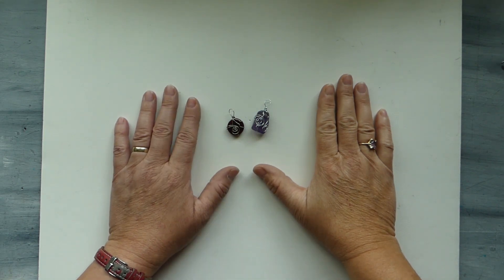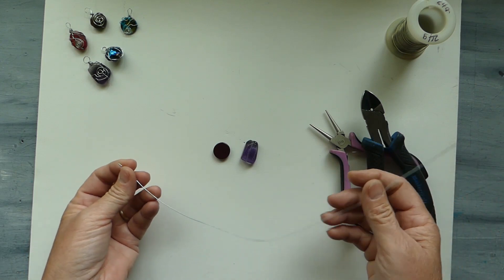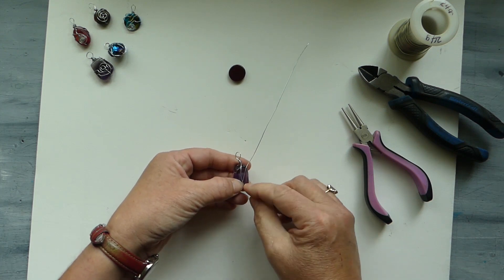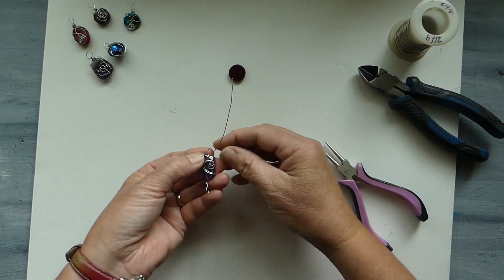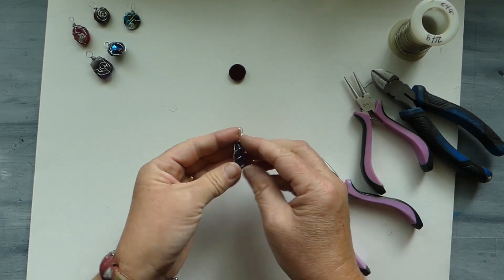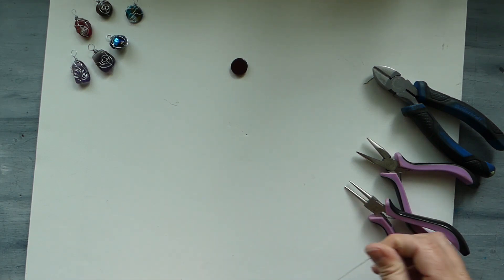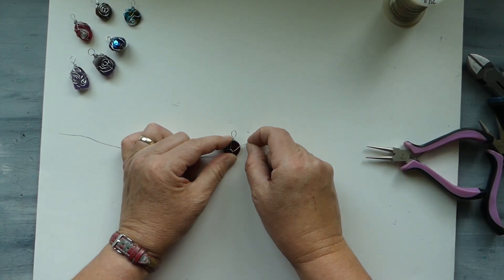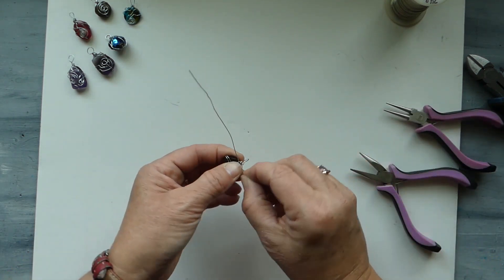How to Make this Super Easy Wire Wrap Pendant for Beginners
I am Laura Ouimet and I am a Canadian Wire Artist and Educator. This wire wrap project is about as easy as it could possibly get! If you enjoy this project please remember to Subsribe.
I have shown a wide variety of beads to show that there are a lot of options available to you with this craft. These whip up super fast- (about 5 minutes or less as you have more practice) and are so great for beginner wire wrap jewelry makers!
Use any flat-ish stone or bead you have handy. Same goes for wire as long as it fits through the hole of your bead.

I'm very excited to have some of my You Tube projects up on my Website. By making a purchase from my Website, you are making it possible for me to continue to make fun content for my YouTube Channel. If you'd like to generously by me a coffee, it just helps me out a little bit so I can continue to create great, wire projects. Here's a link where you can do that,
Every coffee purchase goes back into helping me build my business and make great content for you!
If there's a project here on my YouTube Channel that holds your interest and you don't see it on my website, don't hesitate to reach out to me for more info on it!
Custom orders are always welcomed!

Laura💗